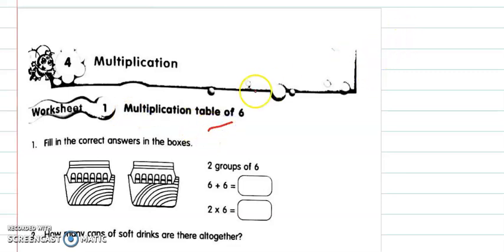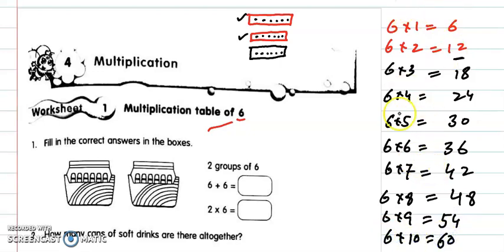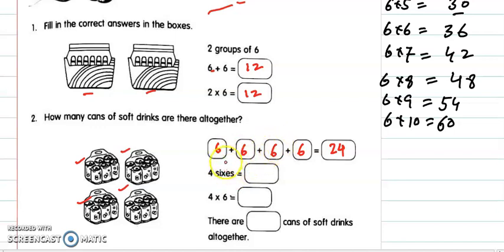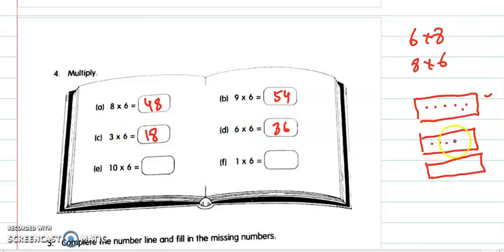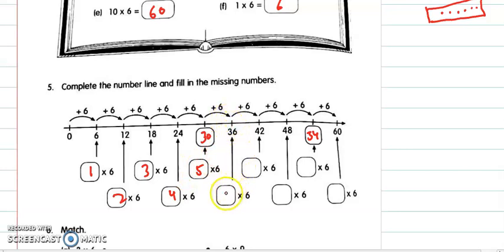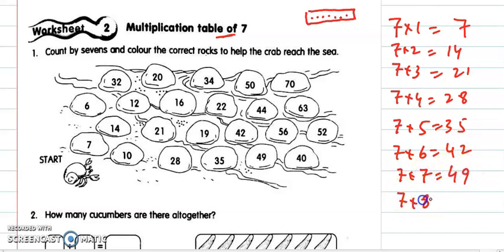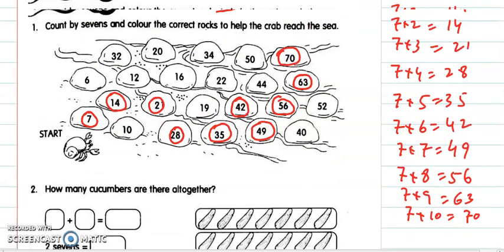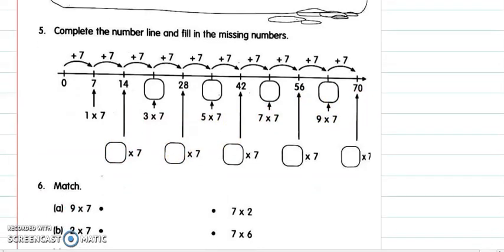Multiplication revision lesson 1/Class 2 mathematics